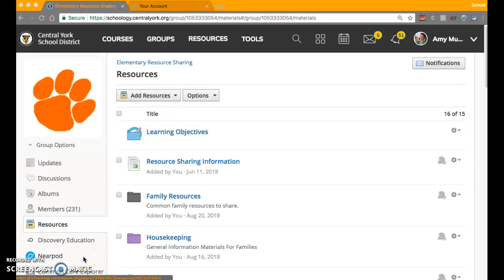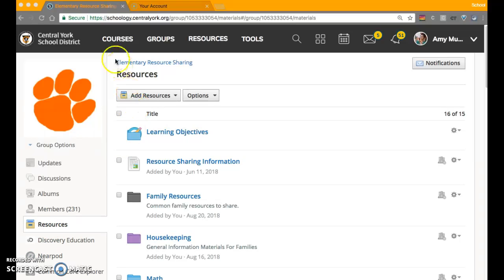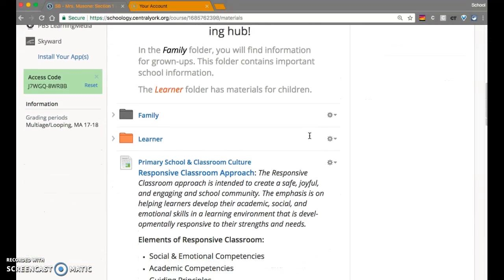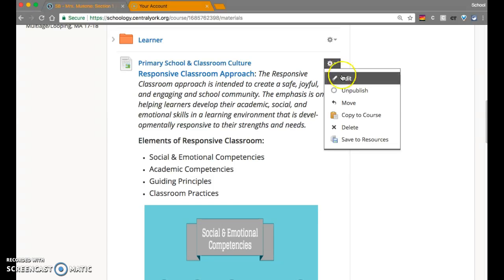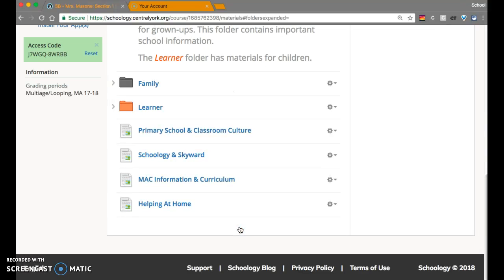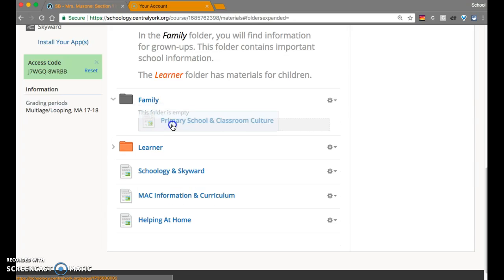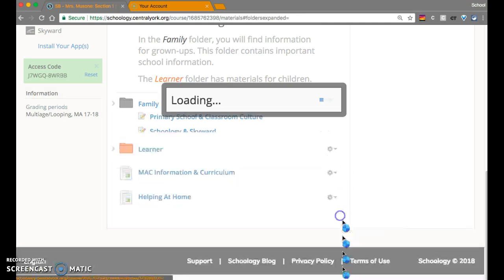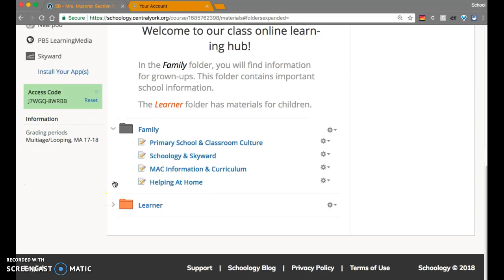Moving Resources To Folder In Schoology B